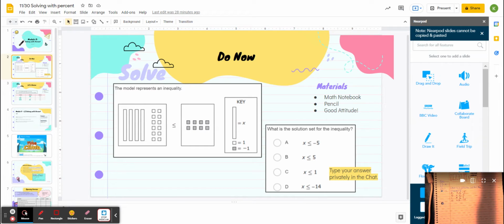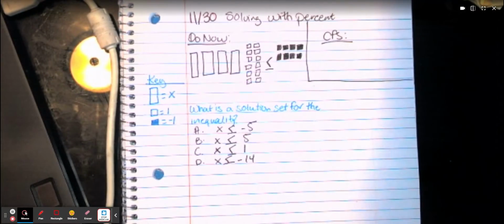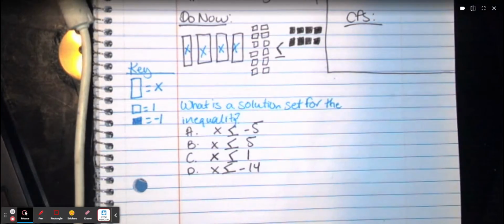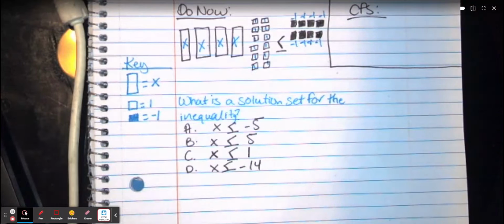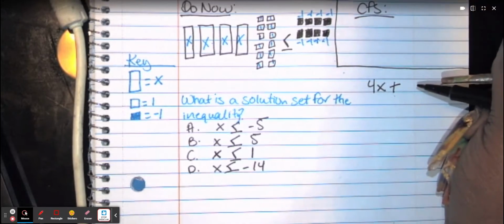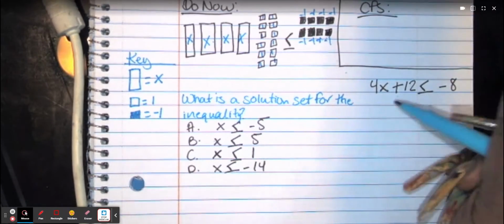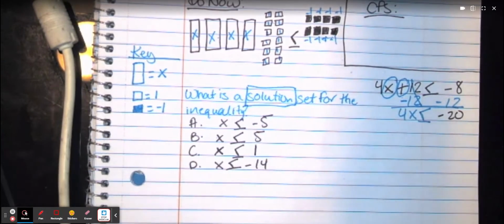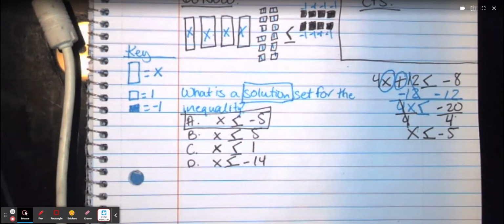11/30 Solving with percent - Google Slides